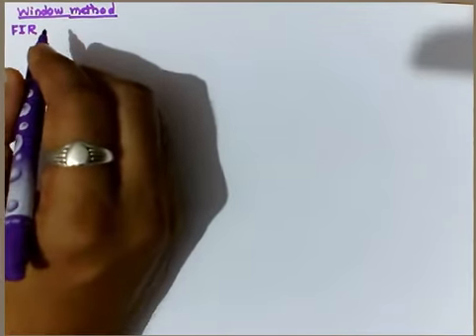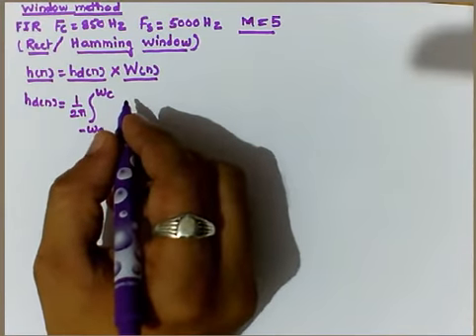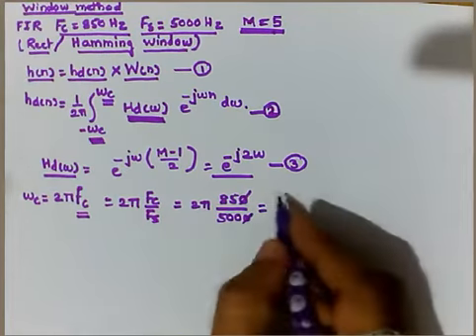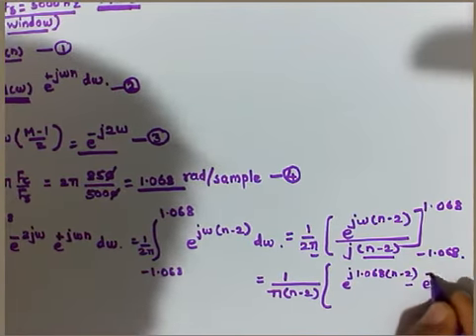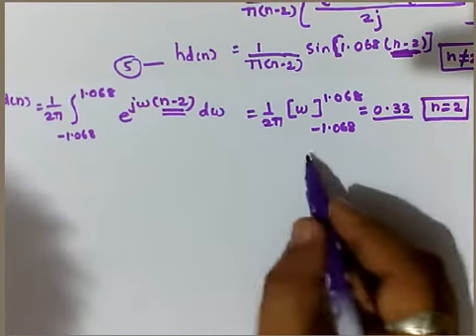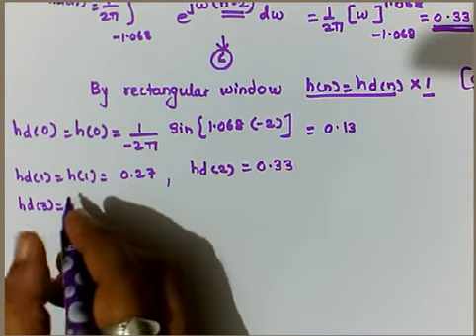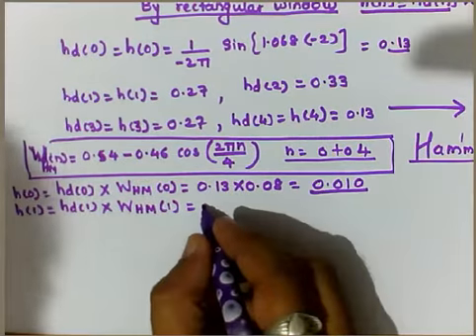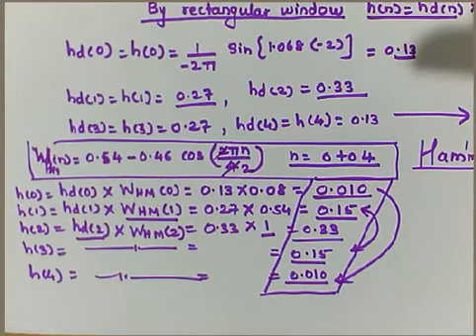numerical on hamming rec